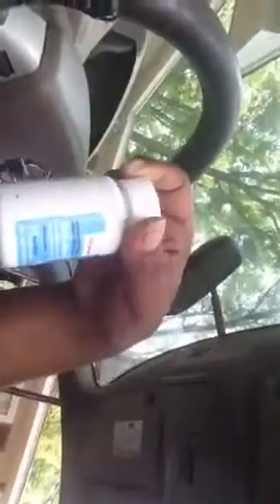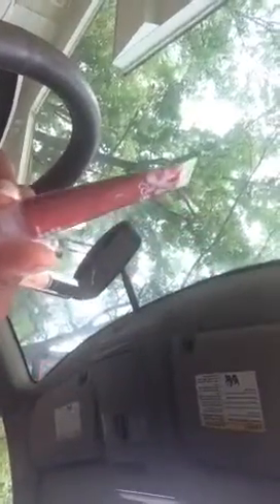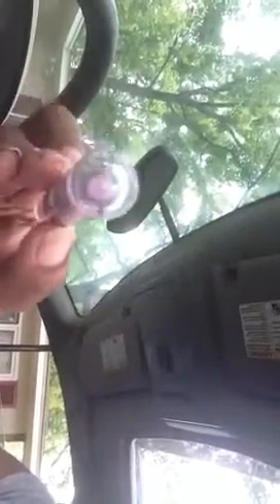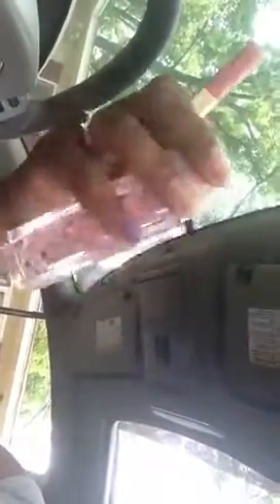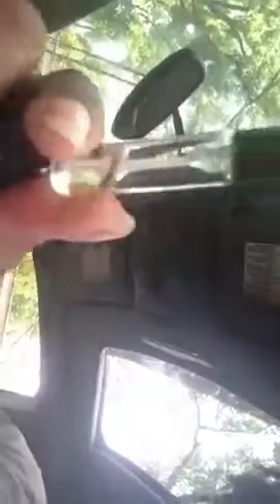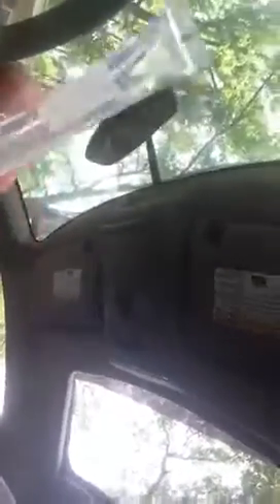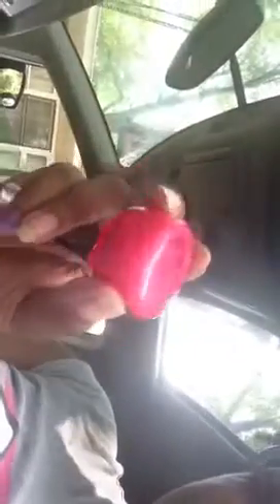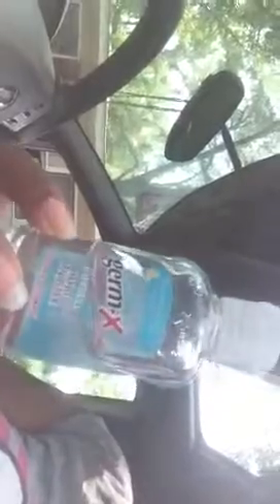What's in My purse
Mostly make up lip stuff just cleaned my purse out!!